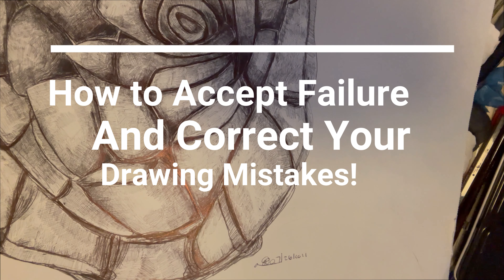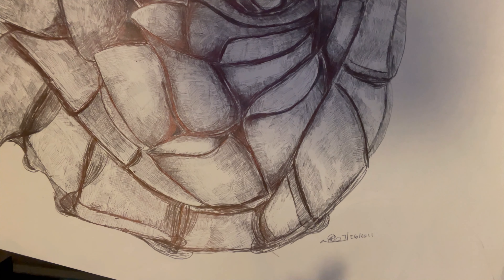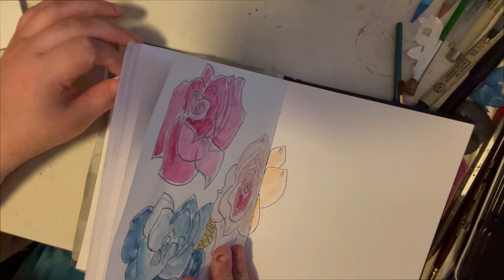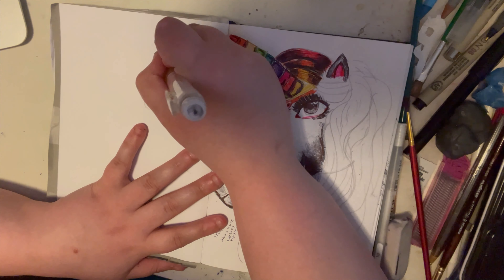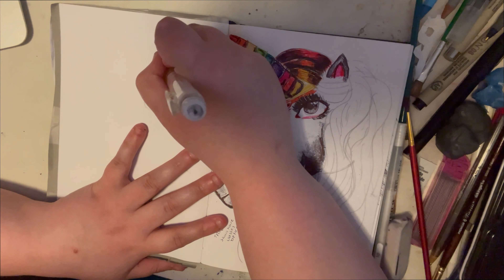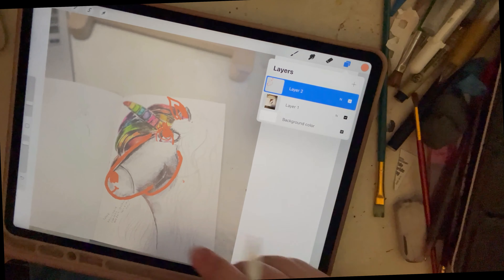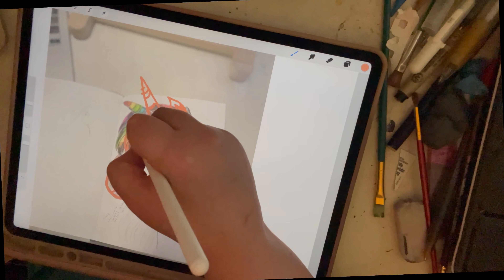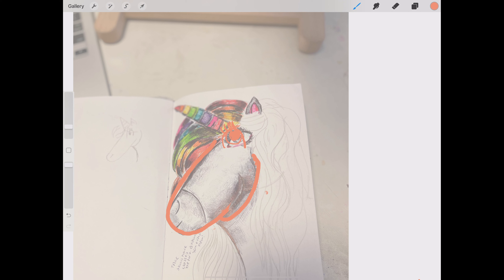How to Accept Failure and Correct Your Drawing Mistakes!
Hey guys! So sorry I haven't posted in a few days. Things have been crazy busy! Also for today's video I talk about failure. I also show you how you can correct drawings so you can draw them again! I am so excited because these skillshare classes are giving a new mindset about drawing. I am using Procreate for this drawing.